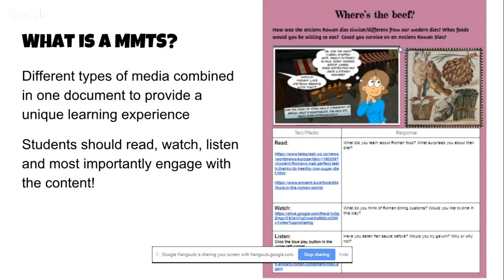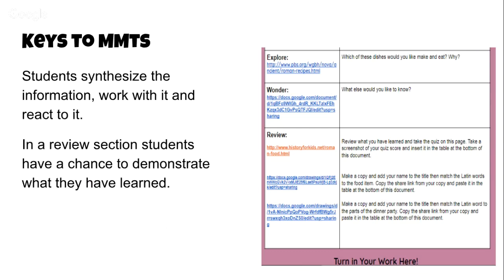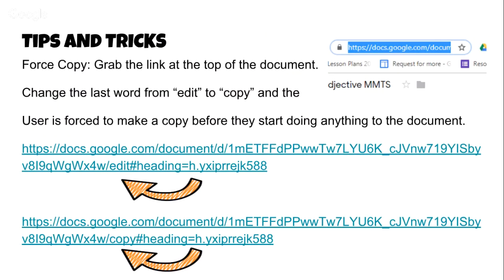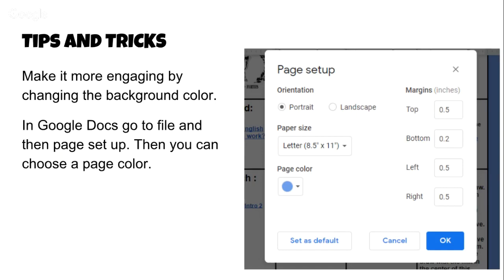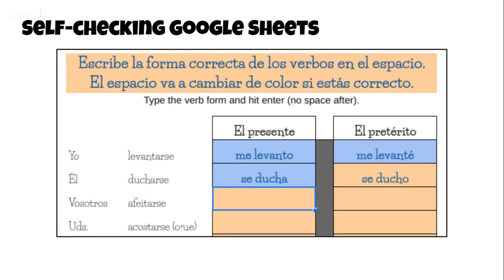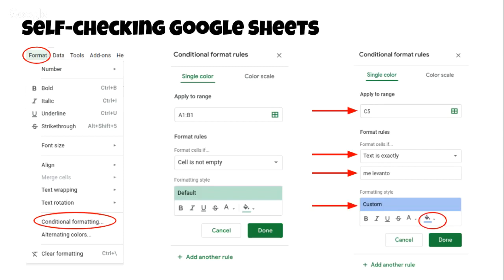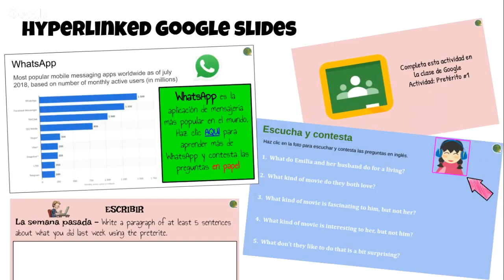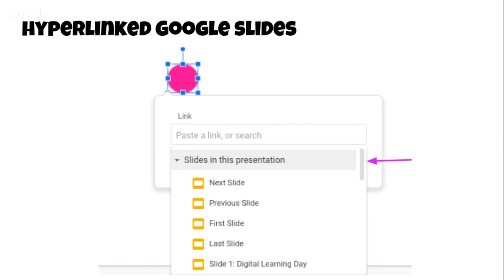Creating Engaging Content with Rosalynn Lucas and